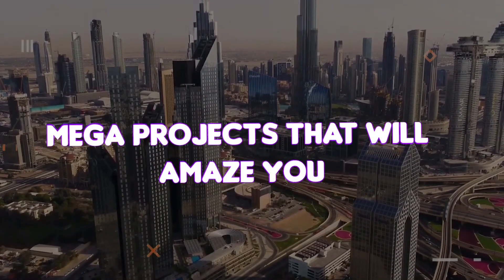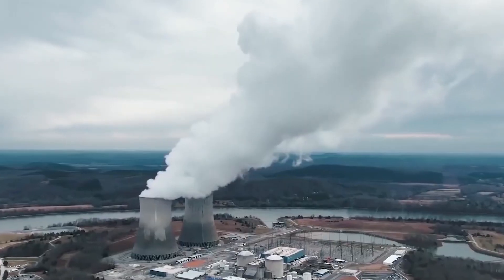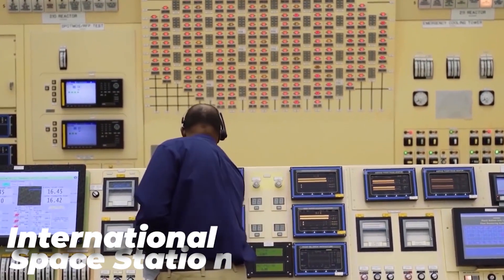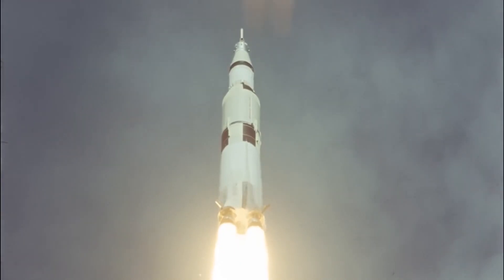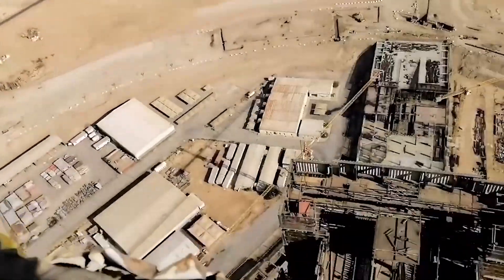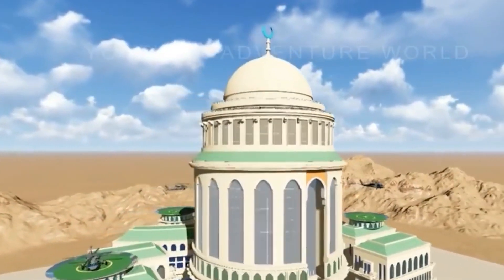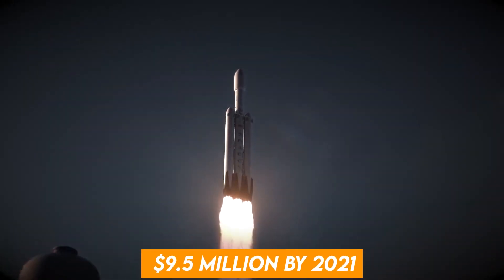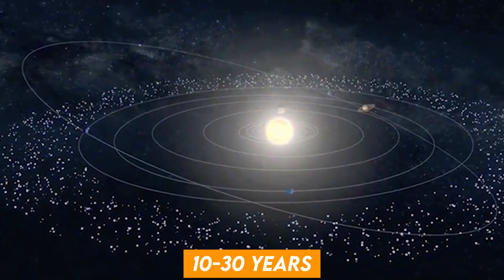These MEGA Projects Will AMAZE You!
The world is building state-of-the-art infrastructure at an incredible rate, and the rapidly growing construction industry around the world is highlighting incredible construction projects. Every year, the world's largest architectural projects are conceived, built and completed. What comes to mind when you think of the world's largest construction project? If you think about airports, canals and subways, you are on the right track. Of course, there are industrial parks and housing and communal services. However, some of the current projects on the list may surprise you, such as the International Space Station and the Orbital Ring.

Mega projects, amazing architecture, amazing buildings; Whatever the name, this building project continues to set the standard for the next generation of high-end construction. All of these projects represent technological and architectural advances that continue to push the boundaries. Let us know about some of the Mega Projects which will amaze you!